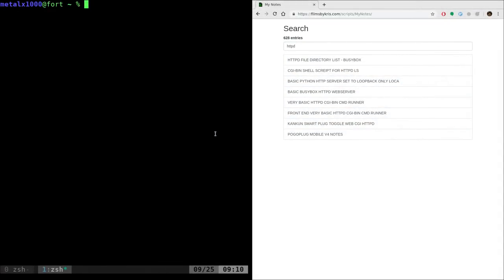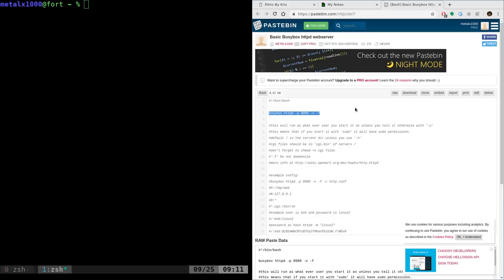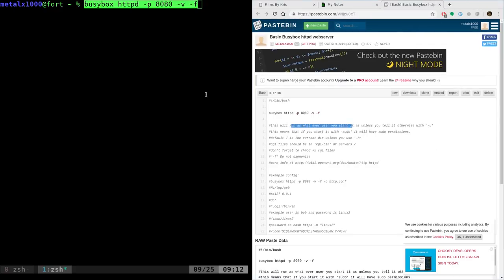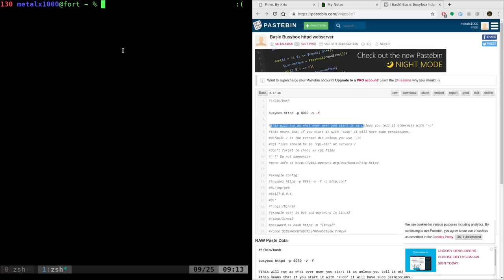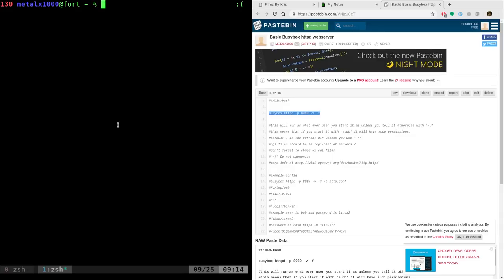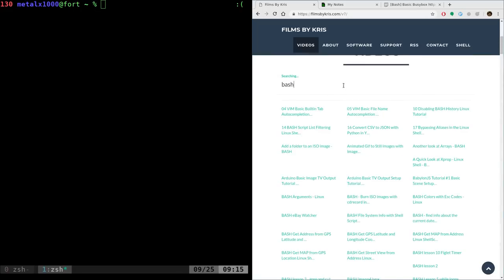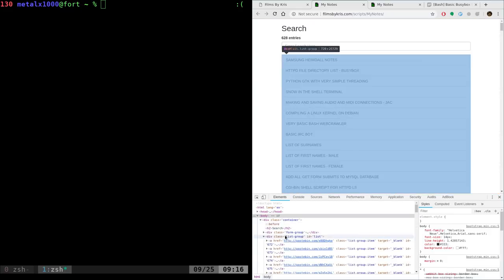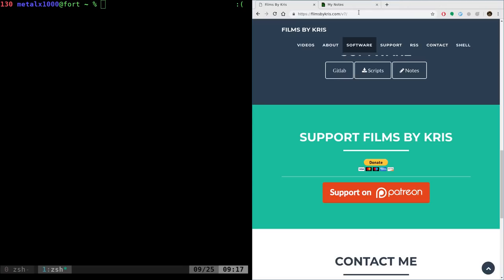Copy and Pasting in the Linux Shell Script BASH Tutorial